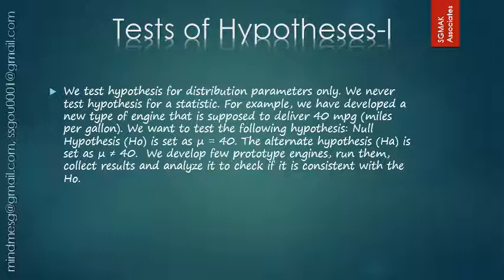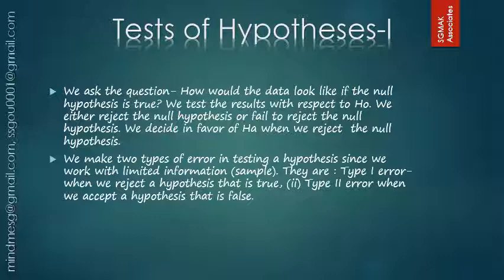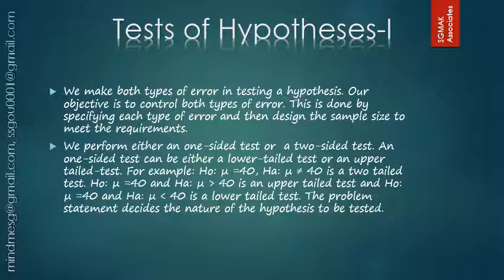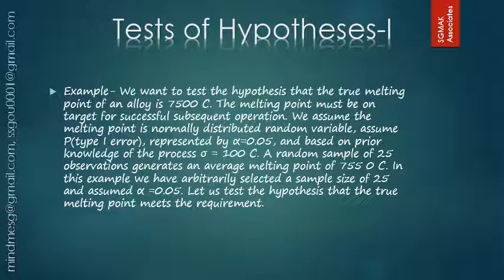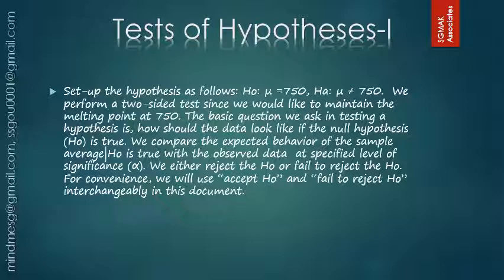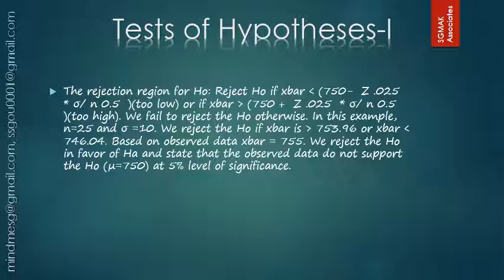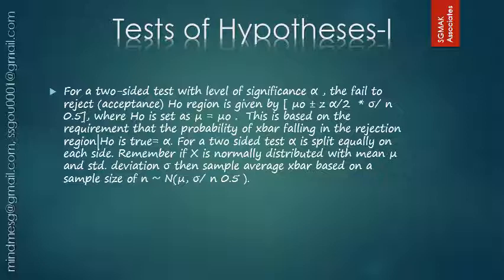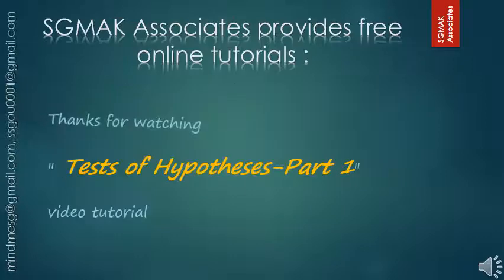Tests of Hypotheses-Part 1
SGMAK Associates provides free video tutorials, courses - Tests of Hypotheses-Part 1

We test hypothesis for distribution parameters only. We never test hypothesis for a statistic. For example, we have developed a new type of engine that is supposed to deliver 40 mpg (miles per gallon). We want to test the following hypothesis: Null Hypothesis (Ho) is set as µ = 40. The alternate hypothesis (Ha) is set as µ ≠ 40.  We develop few prototype engines, run them, collect results and analyze it to check if it is consistent with the Ho.